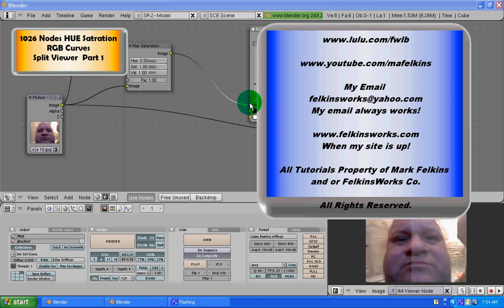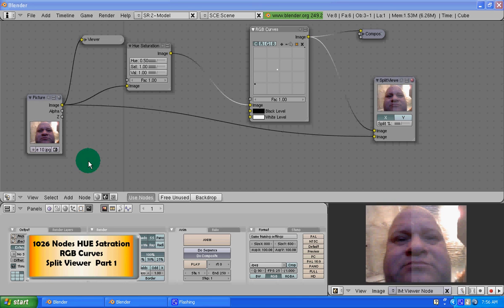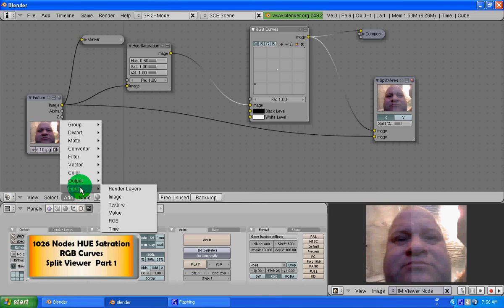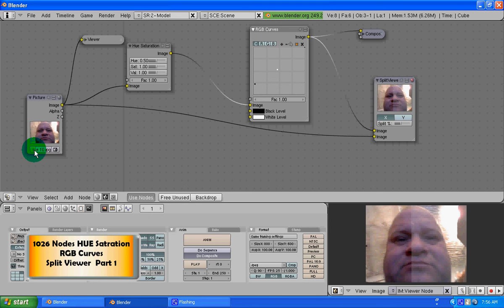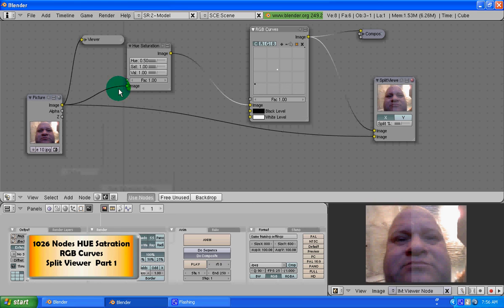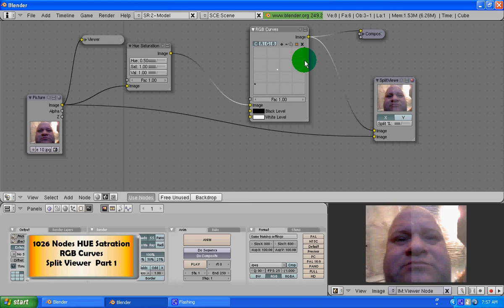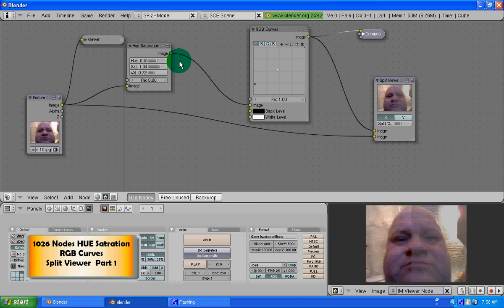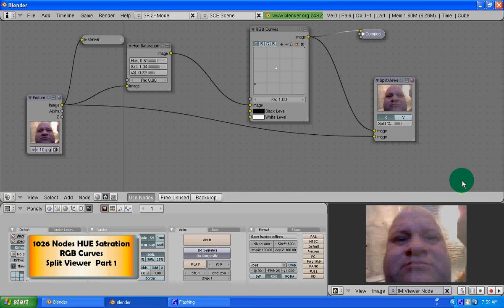1026 Nodes Hue Satration RGB Curves Split Viewer part1.avi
NODES Hue Satration RGB Split Viewer Prt 1